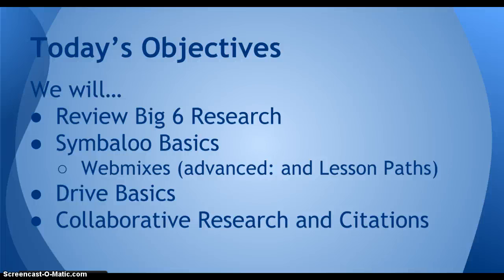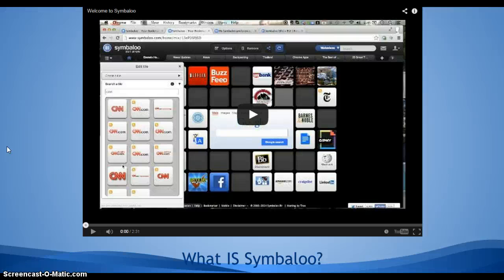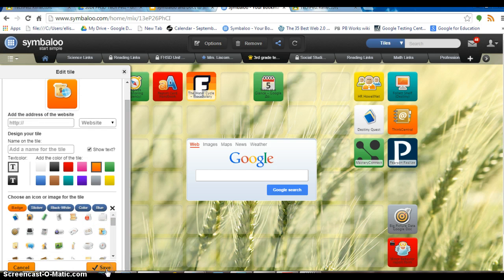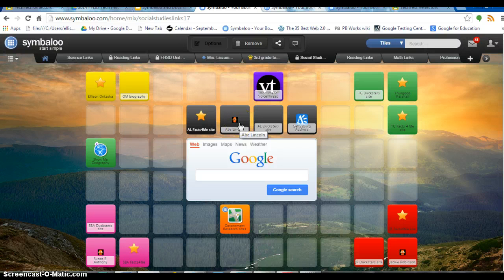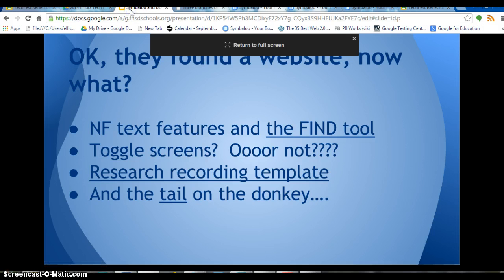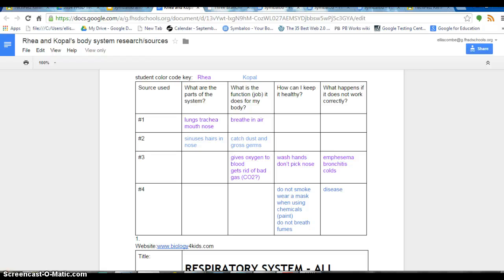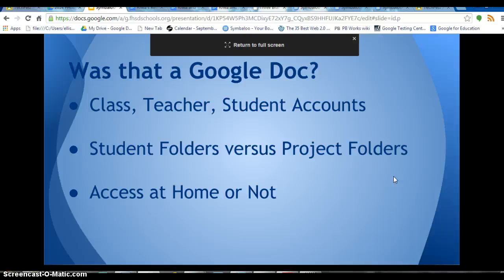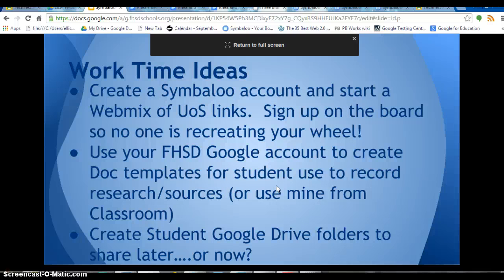Symbaloo and Google Docs for Online Research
A brief recap of the FHSD TechFest presentation during which we delved into the world of Symbaloo and Google Drive to streamline online student research projects.